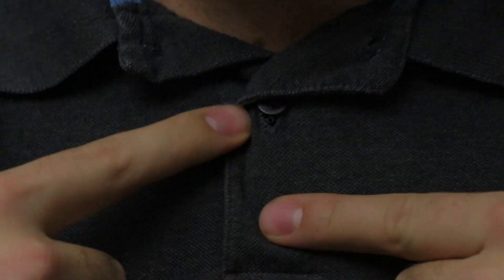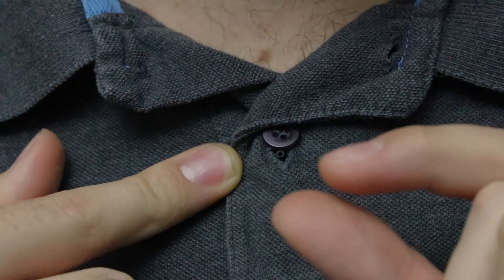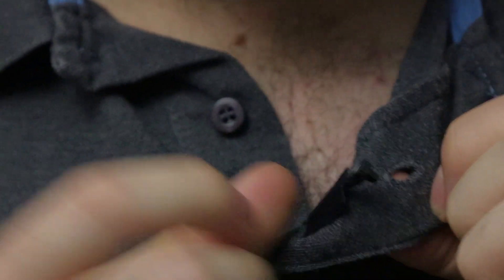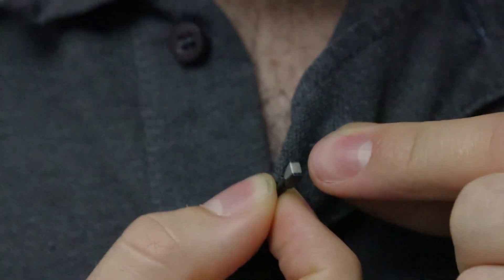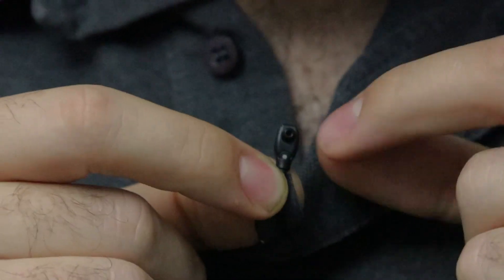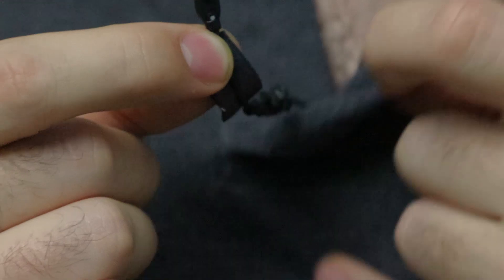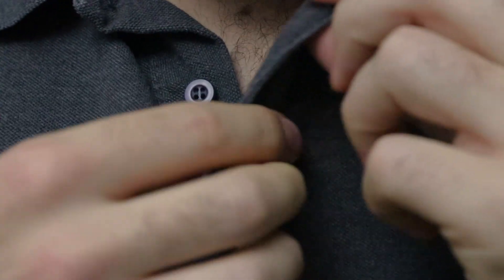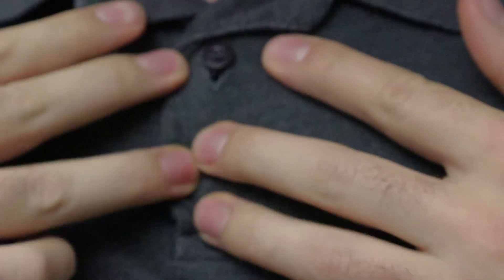DPA Slim Button Hole Mounting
The d:screet™ Slim Omnidirectional Microphones comes with a unique Button-Hole Mount. It mounts on the mic head and has a small side-entry pipe (2 mm diameter). The pipe makes it possible for sound to enter the mic when it is concealed in a button hole.

The Button-Hole Mount is delivered with the d:screet™ Slim Series Microphones. It should be mounted on the side of the microphone with the silver dot.

Sold as a set of five pcs.

This mic is perfect for your film assignment or for any other situation where you need a completely hidden microphone. The d:screet™ Slim 4060 Omnidirectional Microphone is flat and short with a cable that runs perpendicular to the sound inlet, ensuring easy mounting and a tiny footprint. When used with the detachable Button-Hole Mount or Concealer, it becomes completely invisible. With sound on par with DPA's classic d:screet™ Omnidirectional Miniature Microphones, you can be sure that the d:screet™ Slim will not disappoint.